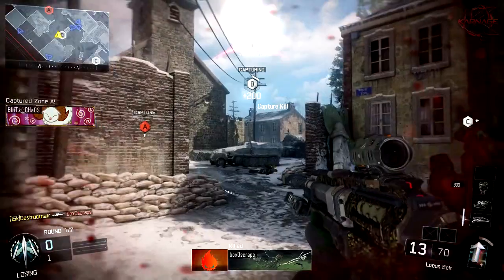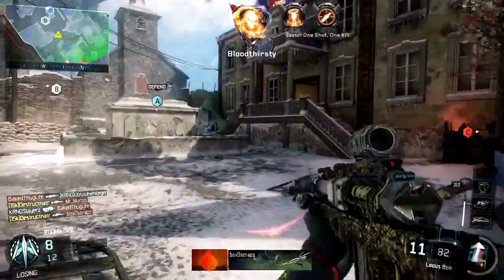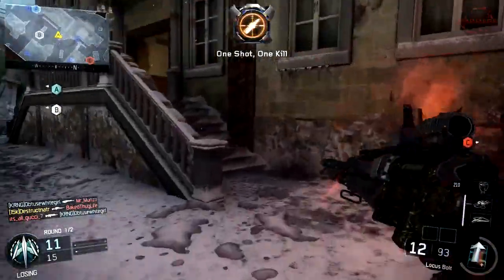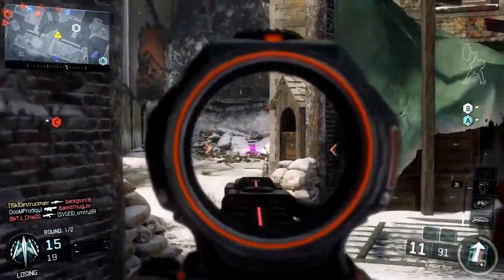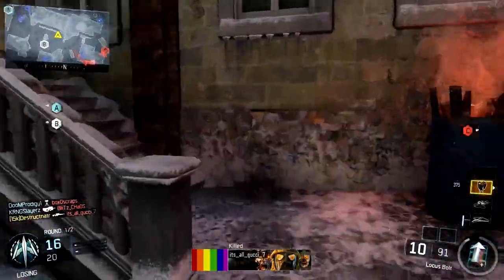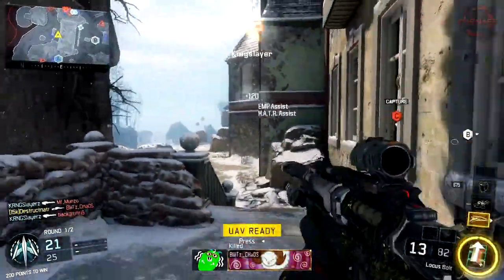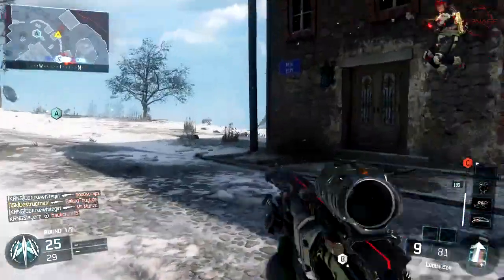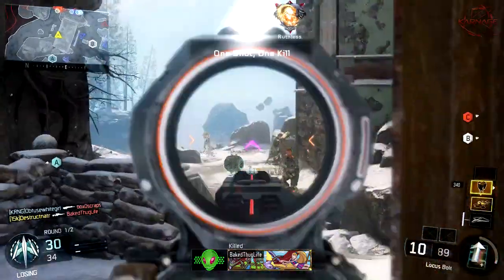LOCUS SNIPER NUCLEAR w/ "ETCHING CAMO"! The Locus Sniper is GODLY (BO3 Sniper Nuclear Gameplay)